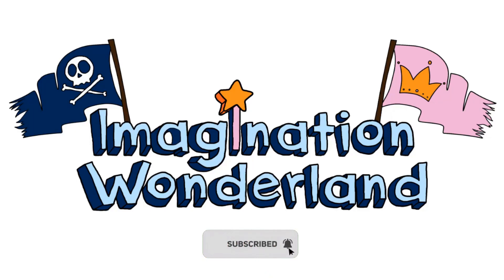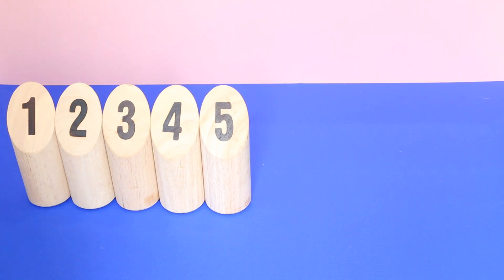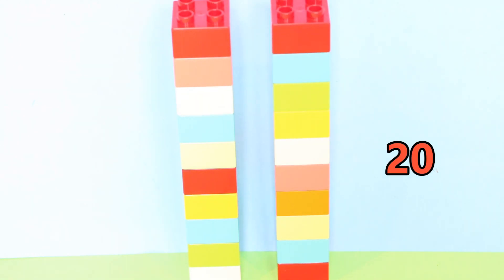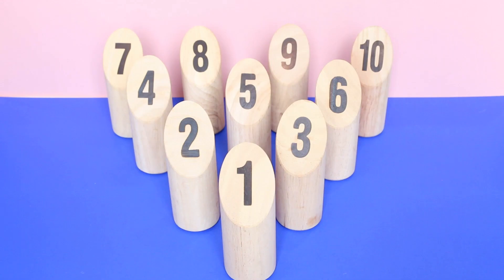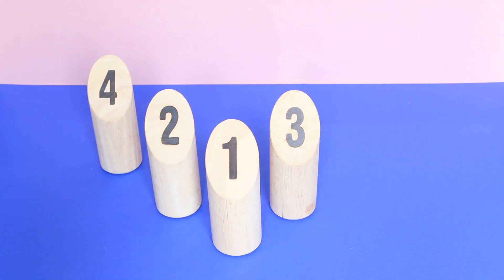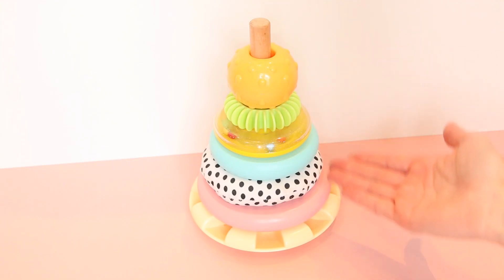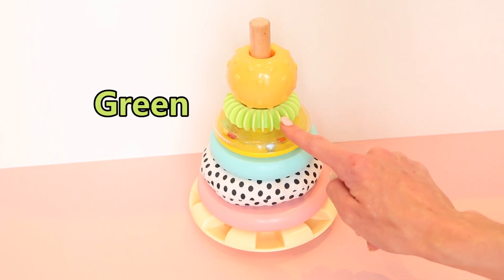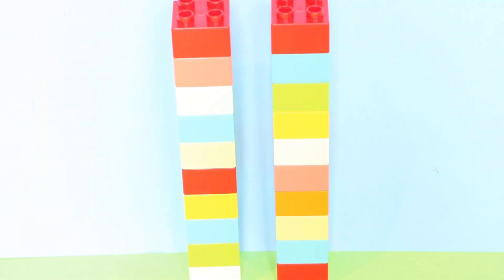🔢 Best Learn Numbers, Shapes & Counting 1-20! 🎨 | Preschool Toddler Learning Toy Video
Join us for a fun and engaging educational video where toddlers and preschoolers can learn numbers, shapes, counting, and simple math using exciting learning toys! 🧸📚

🎶 What’s Inside This Fun Learning Video?
✅ Counting 1-20 🔢 – Learn to count with colorful toys!
✅ Recognizing Shapes & Colors 🎨🔺🔵 – Fun stacking activities!
✅ Simple Math Sums ➕➖ – Easy introduction to adding & subtracting!
✅ Lego & Colorful Stacking Toys 🏗️ – Build & learn through play!
✅ ABCs & Phonics Fun 🔤🎵 – Alphabet learning activities!
✅ Feelings & Emotions 😊😢😡 – Helping toddlers express themselves!
✅ Nursery Rhymes & Songs 🎶 – Sing along to fun, educational tunes!

This best educational toy video makes learning fun, interactive, and engaging for toddlers, preschoolers, and young learners!